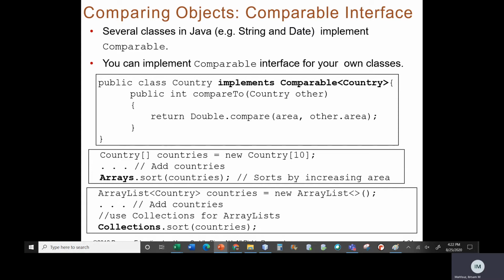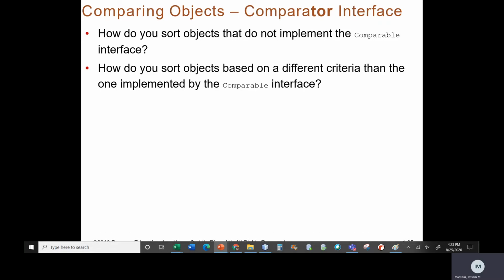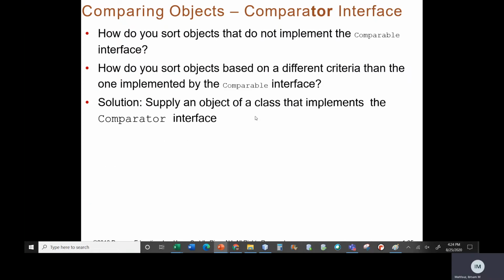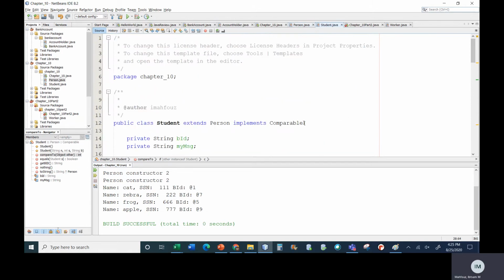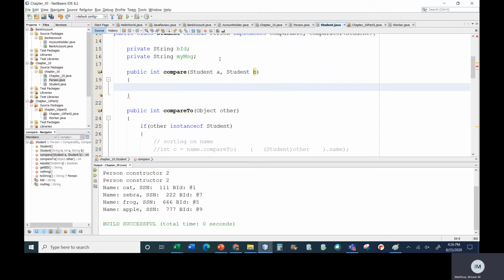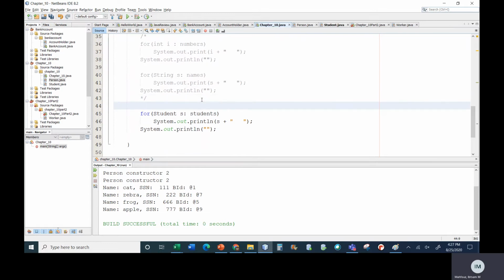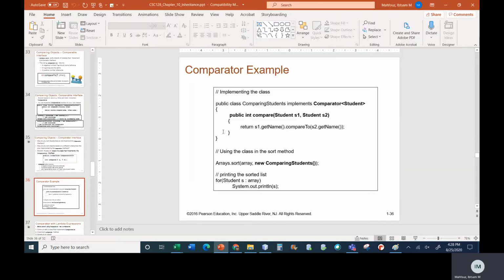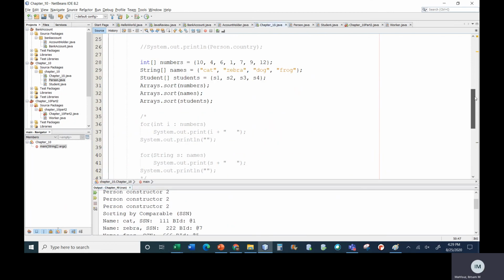Java II Chapter 10 Class 3 Part 2 Comparator Interface